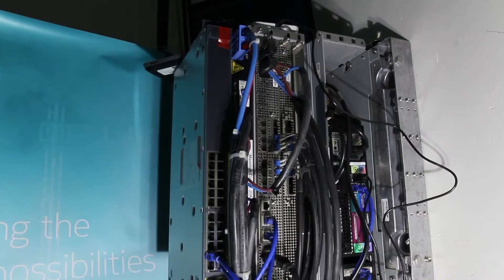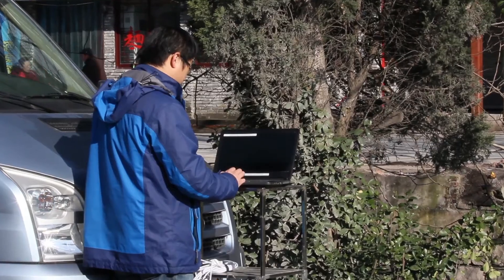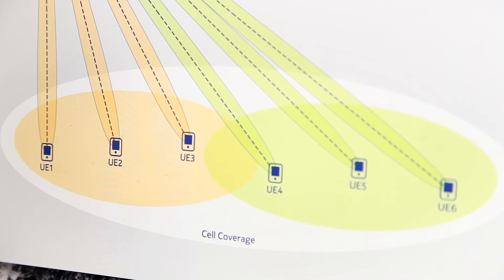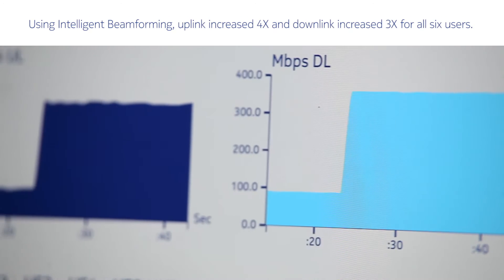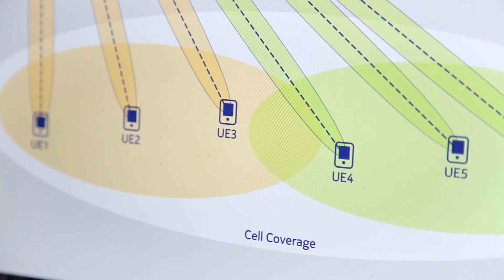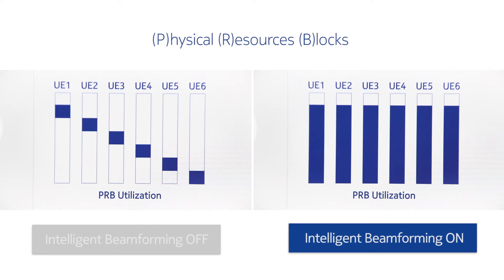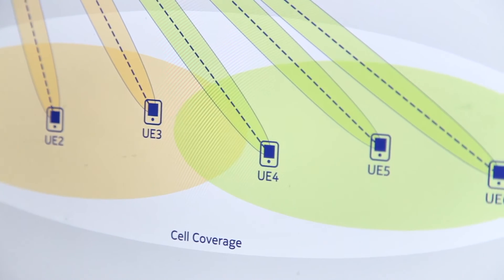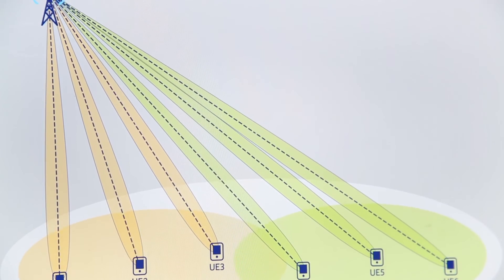TD LTE 3D Beamforming